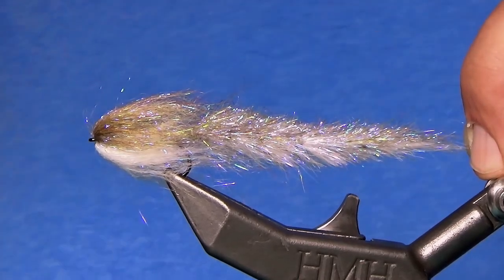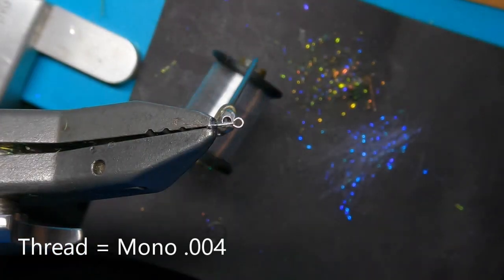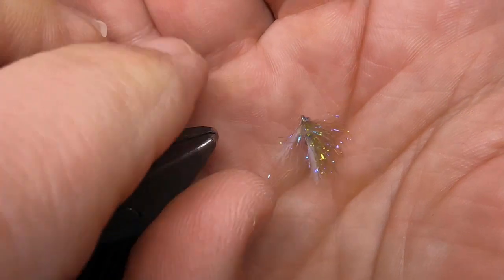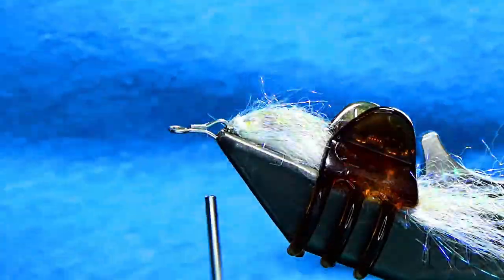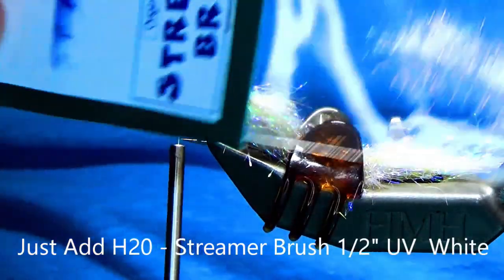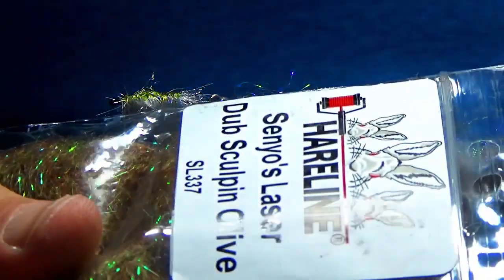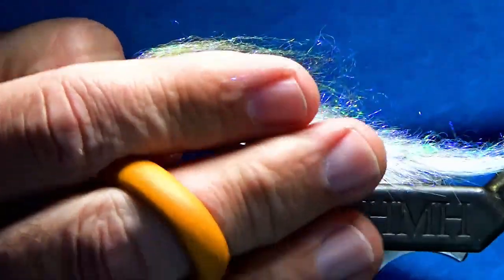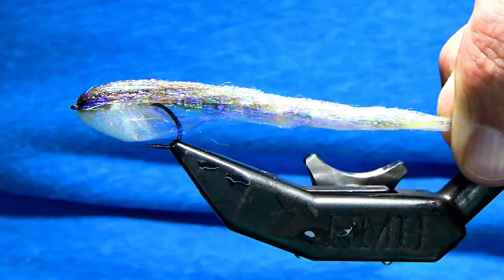A Simple Micro Game Changer: The Party Size M&M (Micro Minnow)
This Micro Game Changer fly is called the Party Size M&M or Micro Minnow! I developed the fly after studying small minnows that live in a local stream. I wanted it to be translucent, have a prominent lateral line and match the color. After tying it, seeing it swim and fishing it, I was blown away with the action and the smallmouth and trout LOVED IT too!!  The other cool thing is just by changing the color of the ice and laser dub you can match any baitfish that swims!

I also recommend tying it with either a brass bead or with no weight! Just by changing the weight the fly will fish in different water columns and allow you to fish it slower. Also when fishing the fly, I encourage you to twitch your rod as frequently as possible. What you'll notice is the more you move the rod, the better the fly with move and look alive! Oh so good!

In this video, I will share my simple, step-by-step tying process! I hope you enjoy the video!

0:00 Introduction
2:00 Material Prep - Back & Belly
3:00 Micro Shanks Made Easy (6mm, 8mm, 10mm)
6:37 Let's get tying
10:45 Gamakatsu Hook
20:13 Trim It

Materials list
Hook - Gamakatsu B10S #6
Shanks - Fish Skull 6mm & 8mm & 10mm
Ice Dub - UV Pearl,  Callibaetis, Olive Brown
Laser Dub - White / Olive
Flashabou Mirage - Opal
Tungsten Bead - 5/32” Nickel

I would like to thank Blane Chocklett who created the GameChanger shanks, fly platform, etc! Such an amazing platform, I've never seen flies move like this!